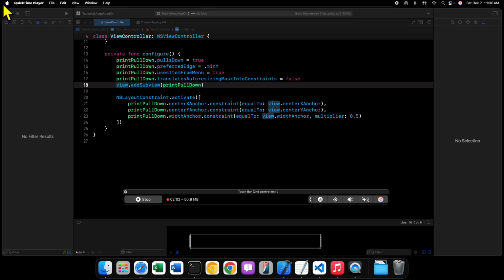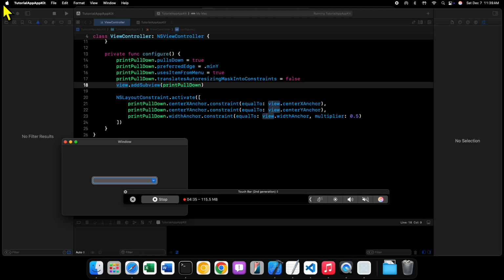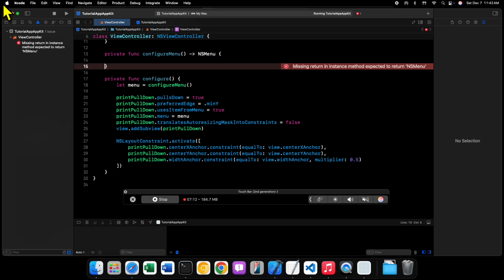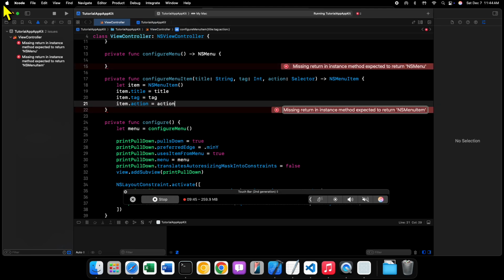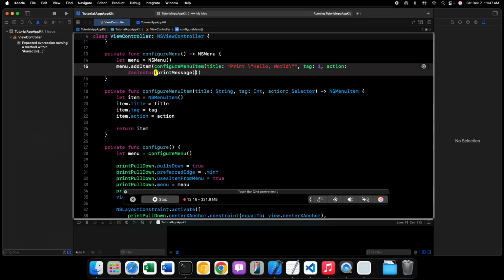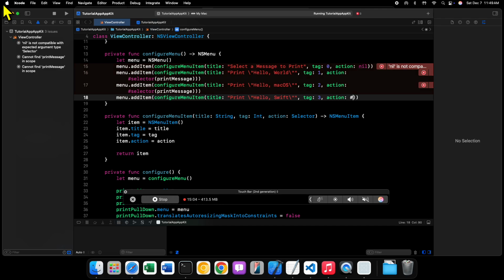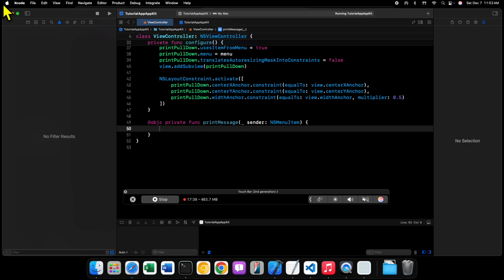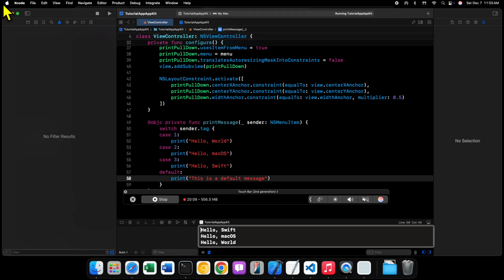macOS Development with AppKit - 69 - Menus and Menu Items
Welcome to another installment of our series on developing apps for the Mac. In this video, we take a dive into using NSMenu and NSMenuItem to create menus in our app, using a pull down button as our prime example.